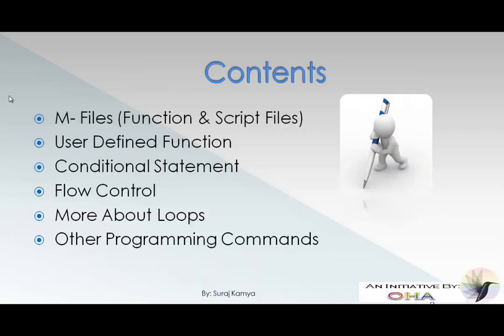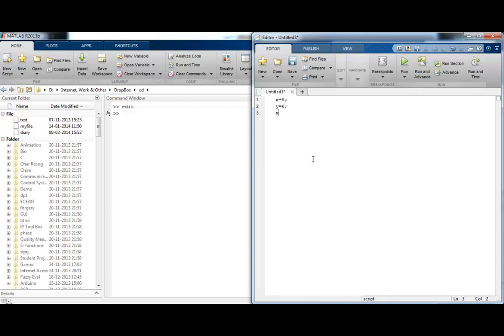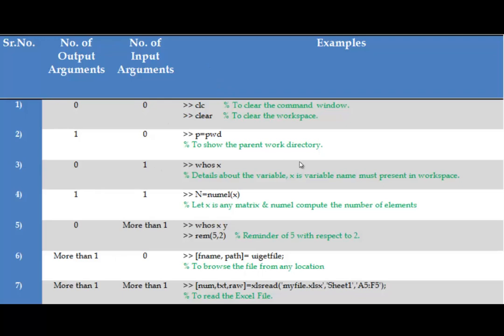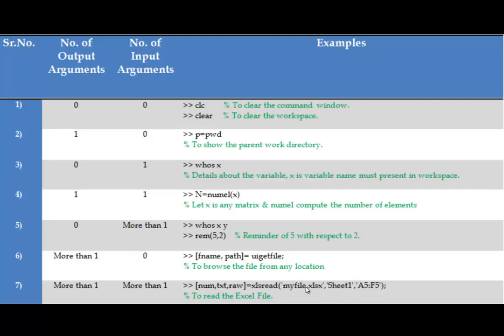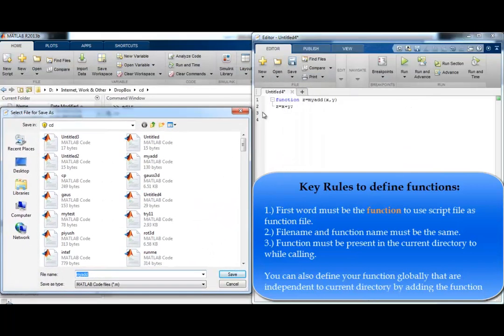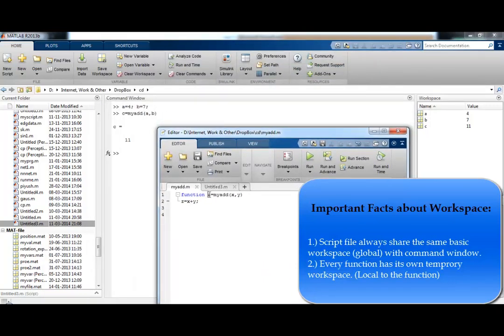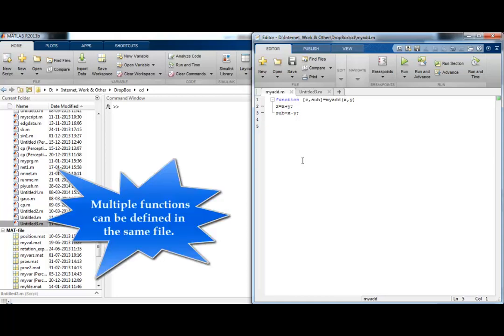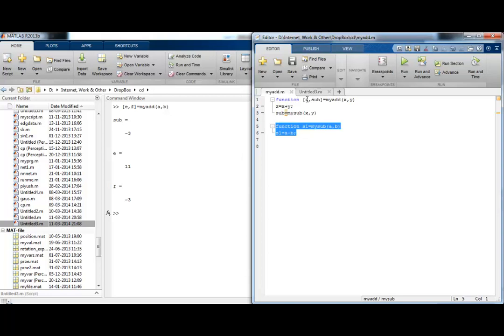Lecture 3.1 (1/2) Programming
3.) Programming
3.1 M- Files (Script & Function Files)
3.2 User Defined Functions
3.2 Conditional Statements
3.3 Flow Control
3.4 More about Loops
3.5 Other Programming Commands